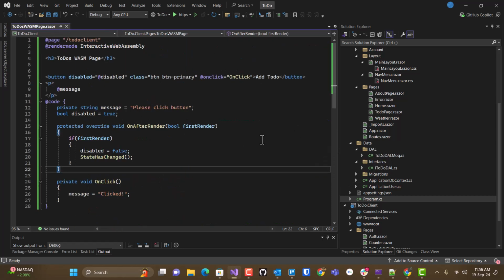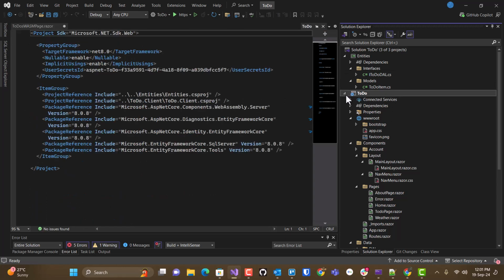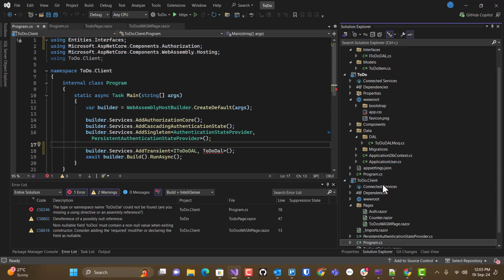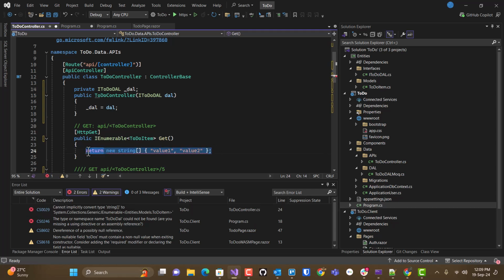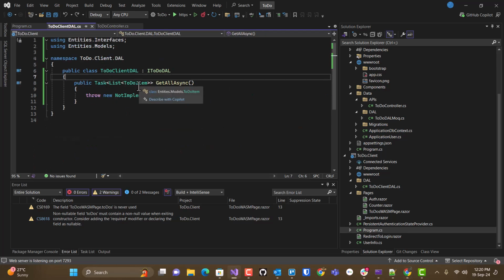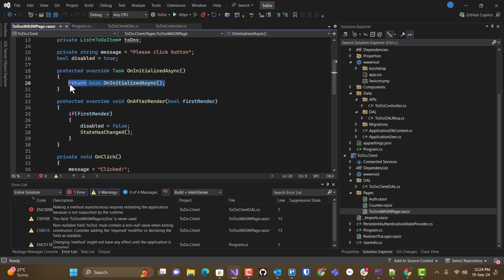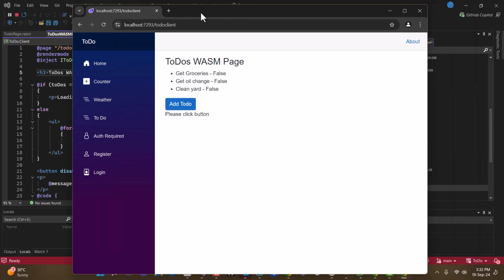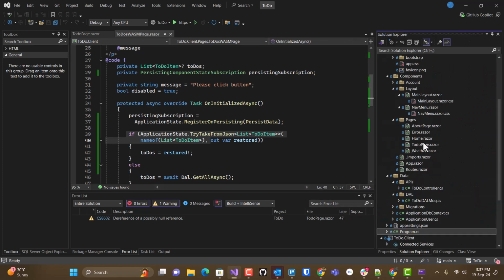Blazor 8 Update 4 - Interactive WASM Mode Part 2